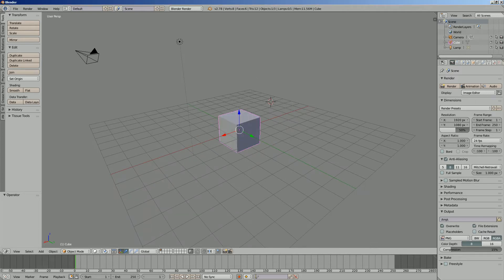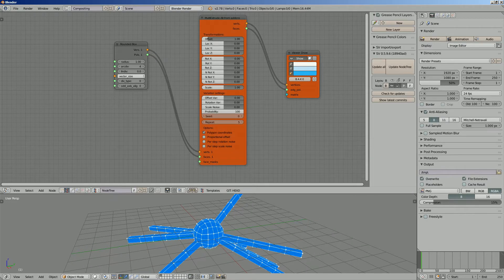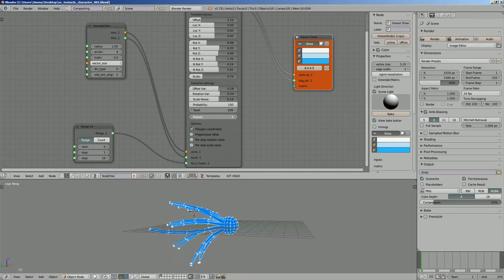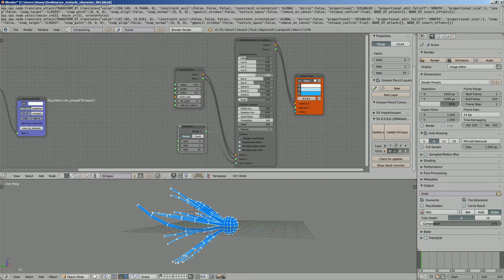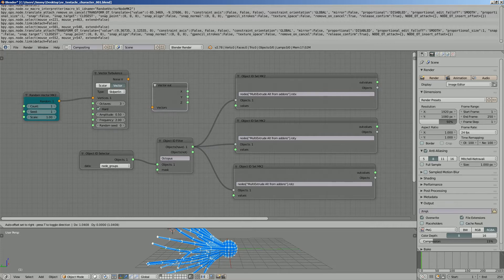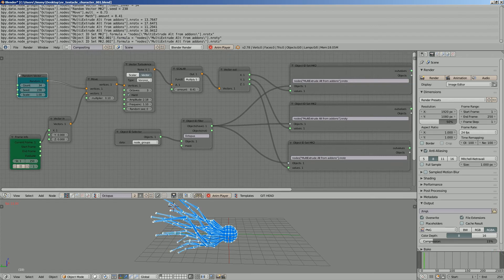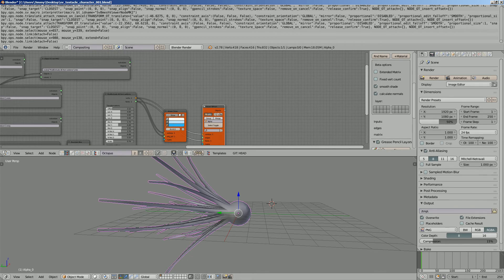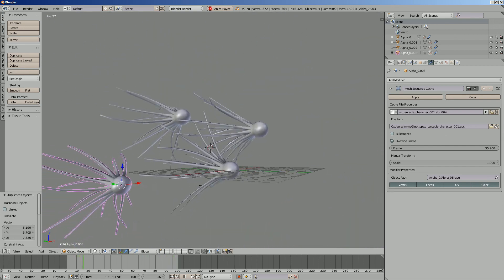BS / SV Quick Procedural Tentacles Creature (LIVENODING 643)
In this episode, I am going to create some kind of basic creature with some tentacles and we will animate it procedurally using Sverchok Add-On in blender, and also export it out as Alembic.

All under 15 minutes or less. Enjoy!